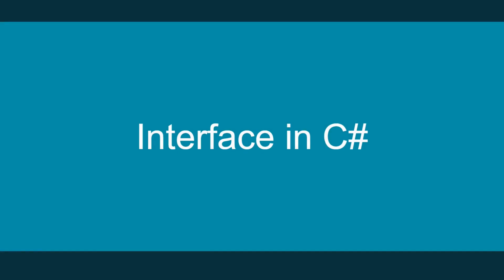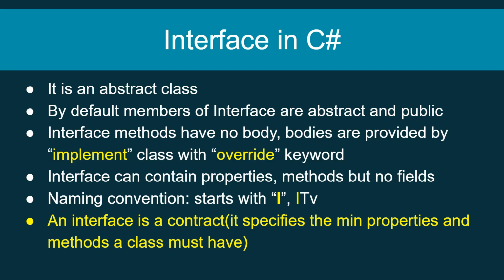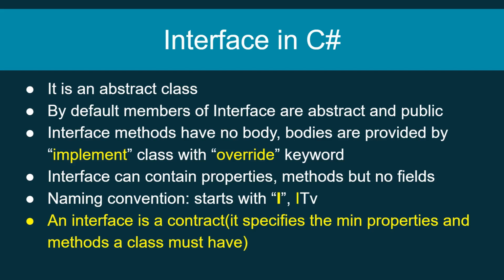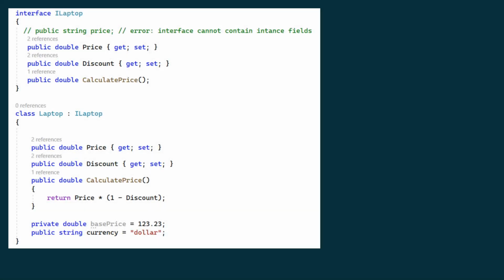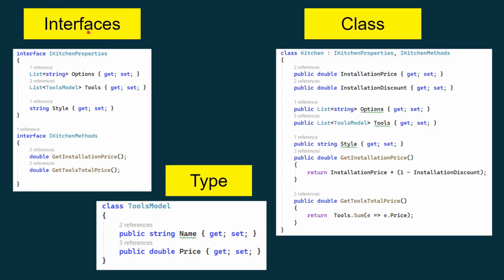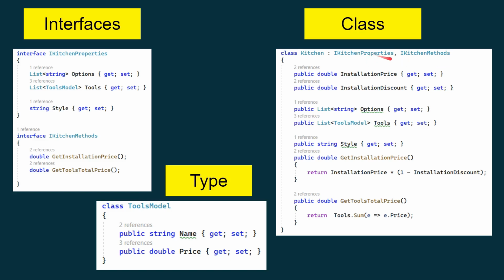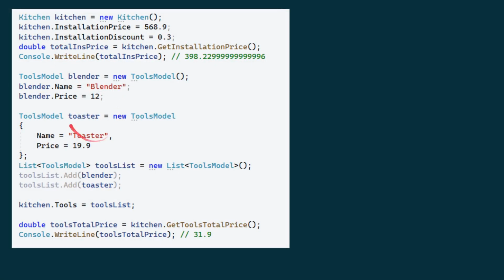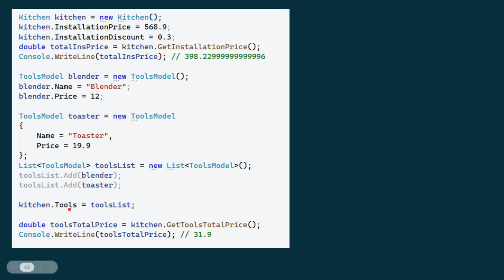Interface in C# | What is an Interface? C# Tutorial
In this course  I teach you Everything you need to know about Interfaces in C# and in programming. Let's get started...Success...Have fun learning with me.

  Interface in C# , What is interface? , how to use interface in C# ? , when to use an interface in C# ?,
what is interface in coding? what is interface in programming?